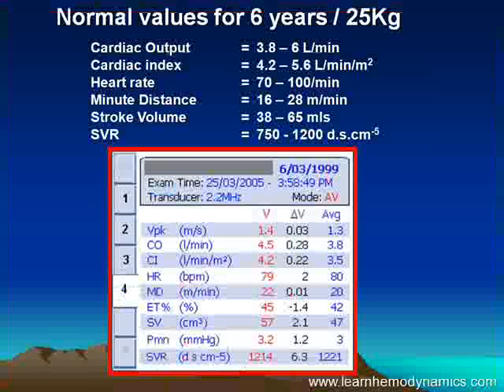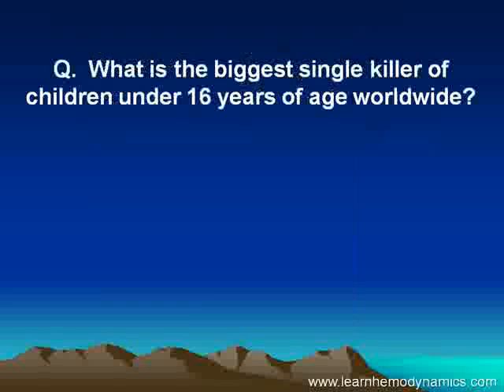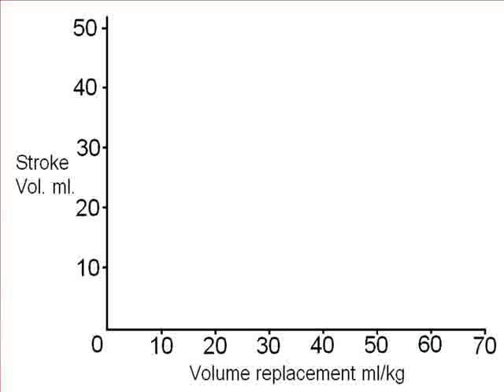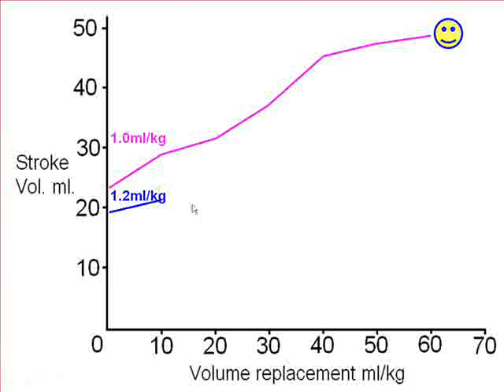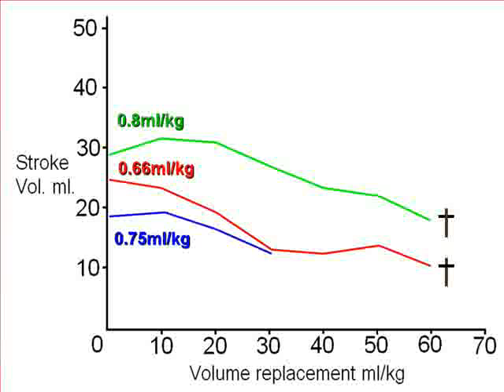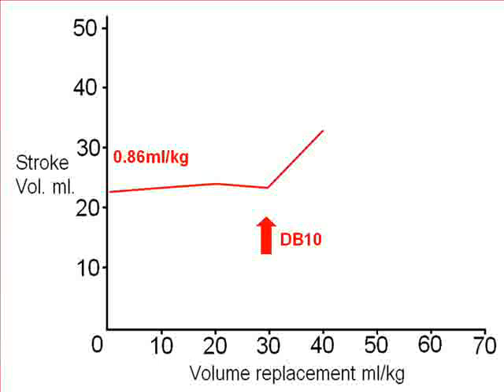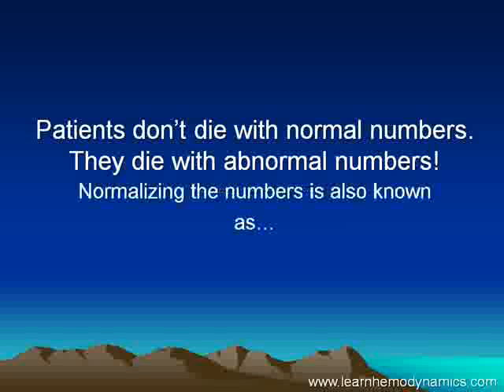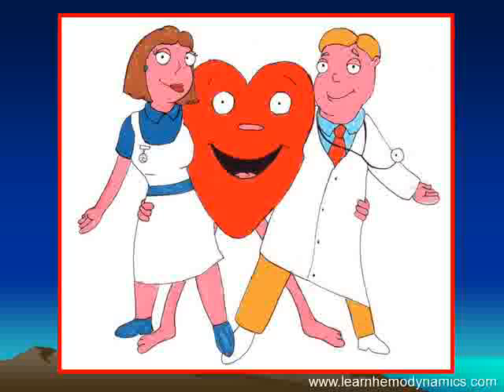Hemodynamics Introduction - part 5 of 5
Hemodynamics Introduction by Dr Brendan Smith